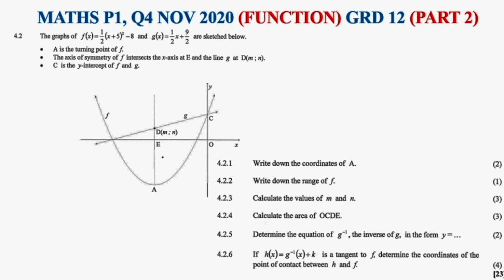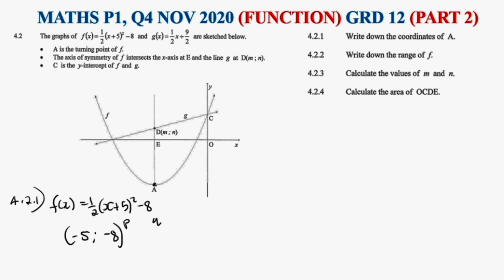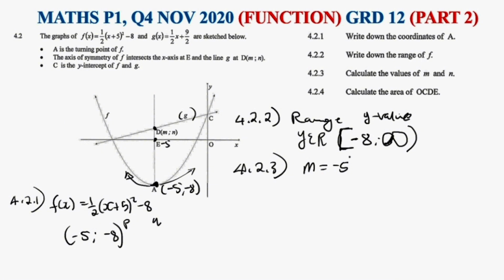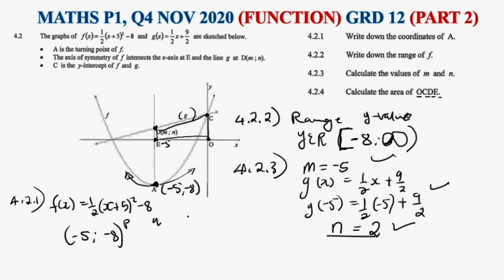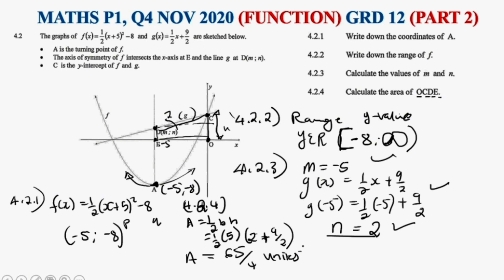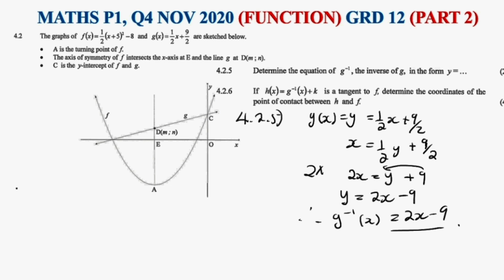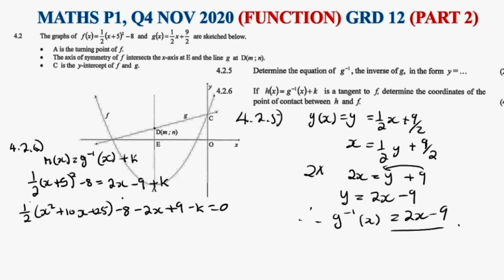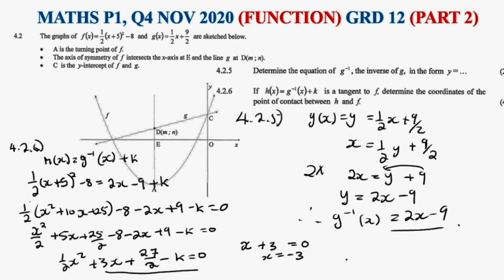FUNCTIONS/ GRAPHS NOV 2020 Q4. PART 2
MATHS P1 NOV 2020 Q4 FUNCTIONS/ GRAPHS